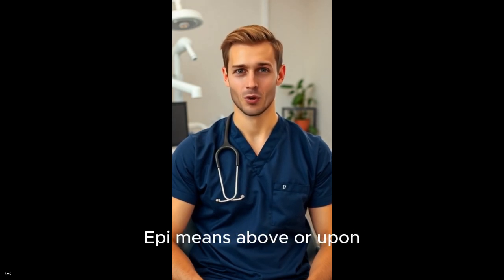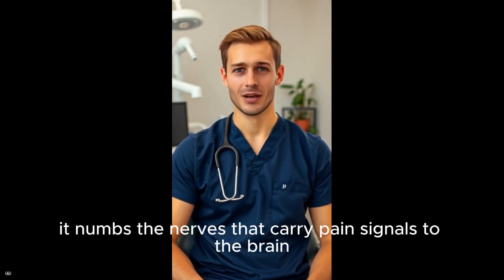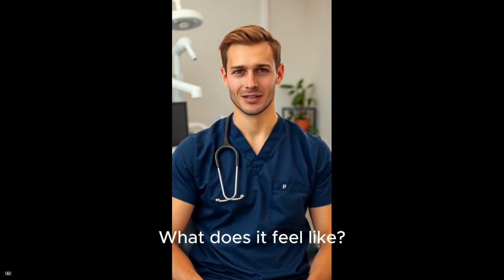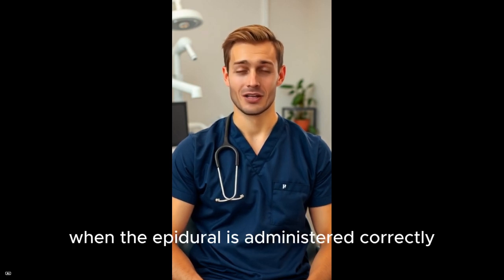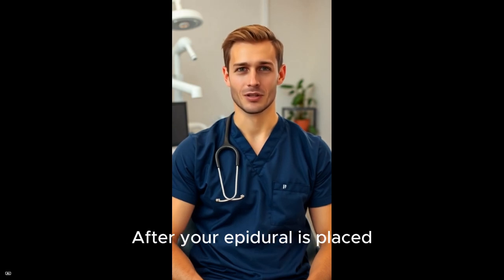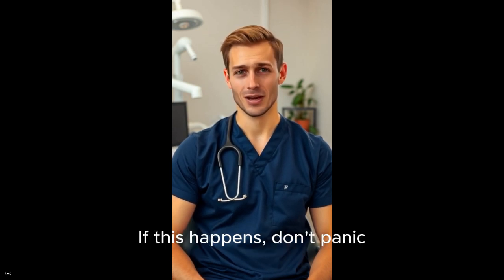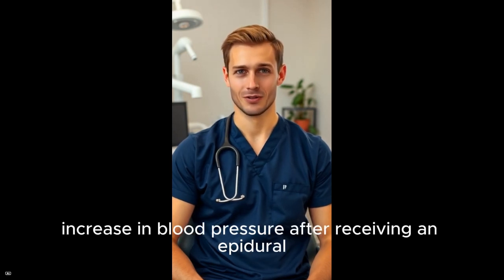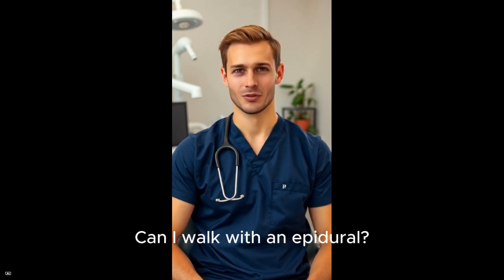Painless Labor Explained How Epidural Anesthesia Works & What to Expect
Description:
🤰 Curious about painless labor? In this video, we break down everything you need to know about epidural anesthesia—how it works, its benefits, potential side effects, and what to expect during the procedure.

🔹 What is an Epidural?

How it blocks pain signals during labor

The difference between epidural & general anesthesia

How the catheter is placed

💡 Key Benefits:
✔️ Significant pain relief during contractions
✔️ Allows mothers to stay awake & participate in birth
✔️ Reduces stress and anxiety

⚠️ Important Considerations:

Not always 100% pain-free

Possible side effects (headache, numbness, etc.)

Why consulting your doctor is crucial

👩‍⚕️ Expert Insights: Learn from medical professionals about who is a good candidate for epidurals and alternative pain management options.